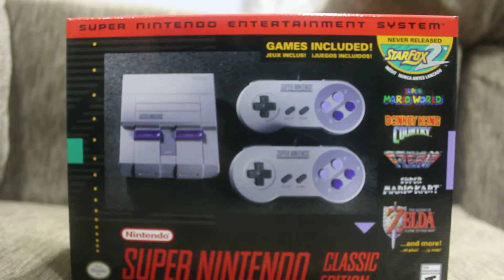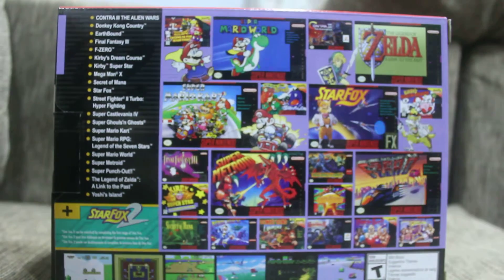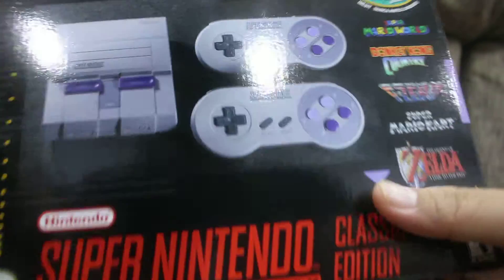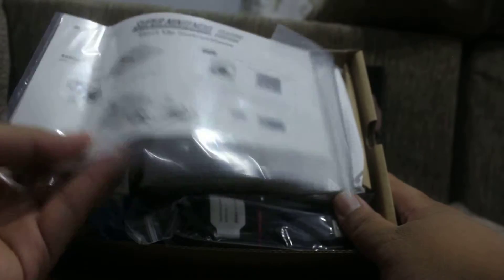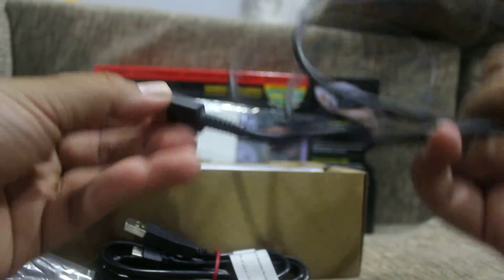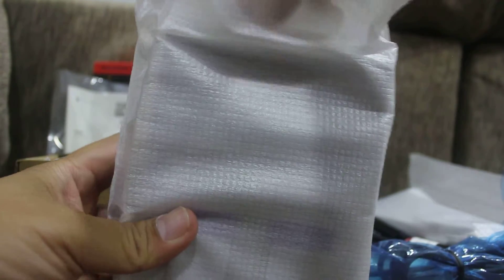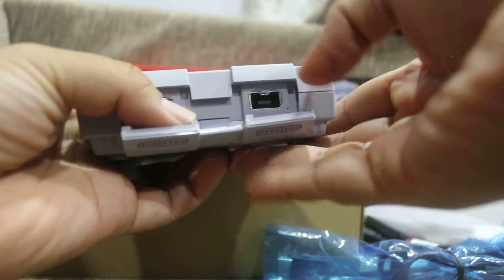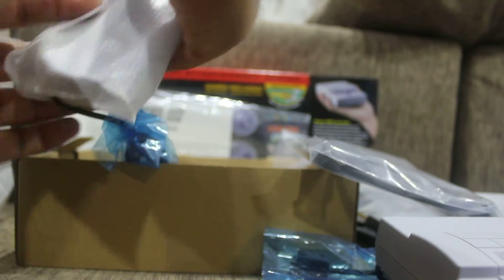Zend Unboxes! SNES Classic Edition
Just got my hands on my set of the SNES Classic edition, figured that i do an unboxing video for the fun of it. Enjoy guys!

P/S: Sorry for the blur moments of the beginning as i'm still not used to the camera for videos.